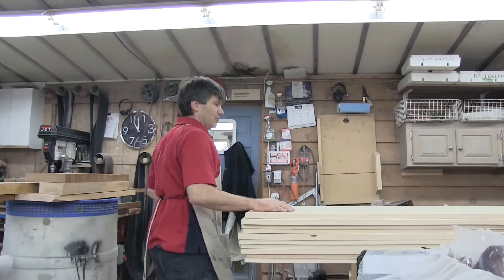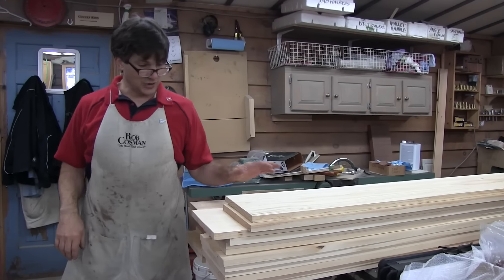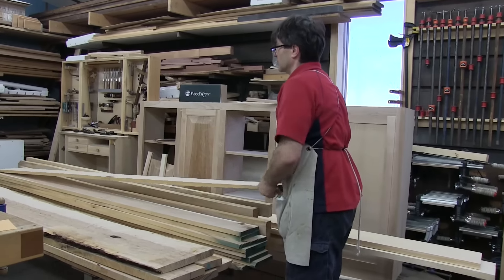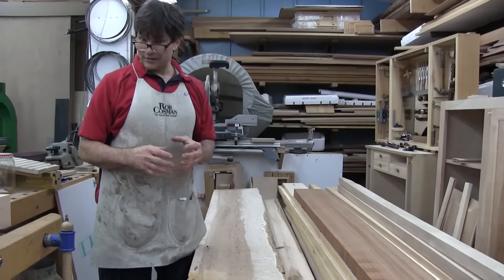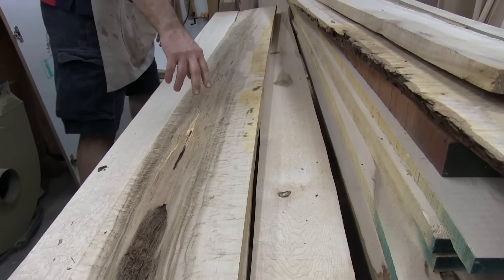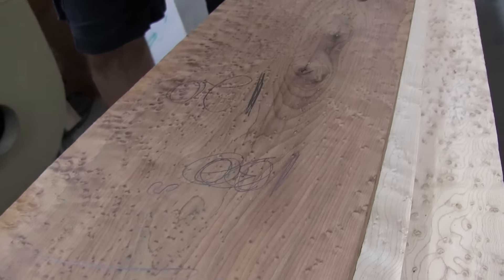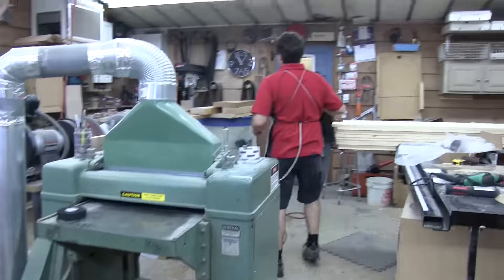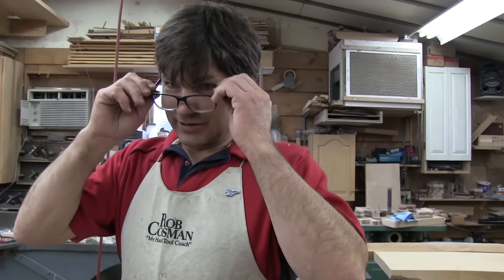Birdseye Maple Lumber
Robs successful trip to London Lumber in Moncton, NB.  Check out a nice stash of heavy birdseye maple that will become beautiful dovetail, crosscut and tenon saw handles.  London Lumber is a small lumber retail operation in NB.  Arnold London specializes in unique small runs of hard to find wood.  He also stocks various grades of Northeastern White Pine in various thicknesses.